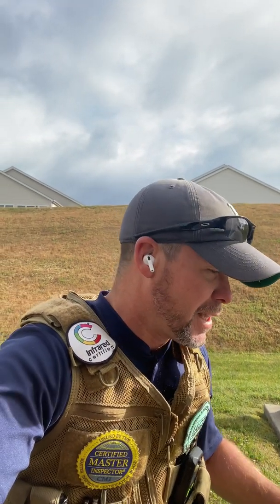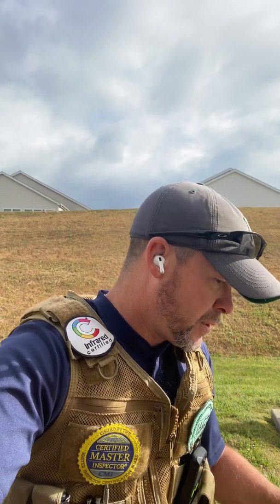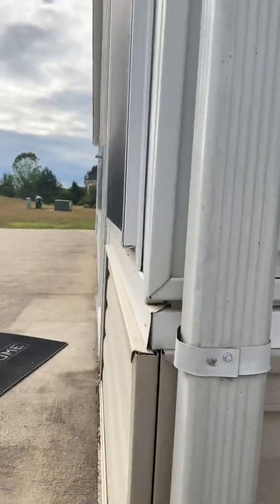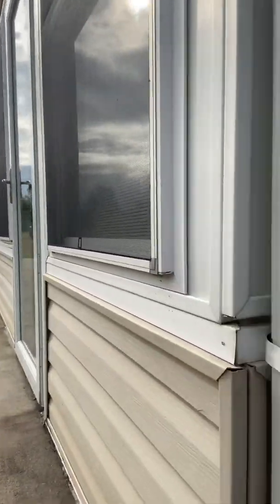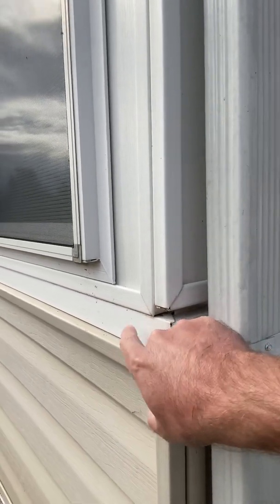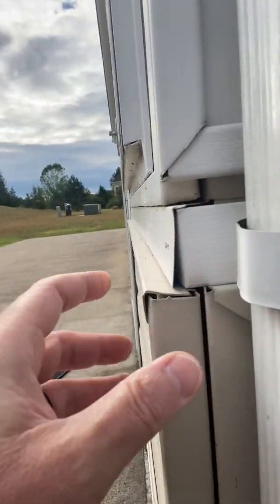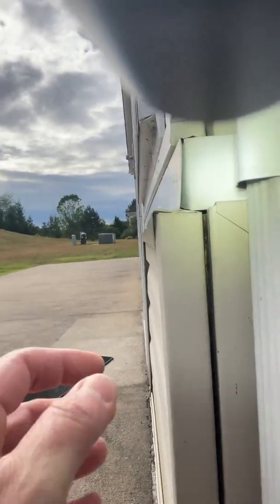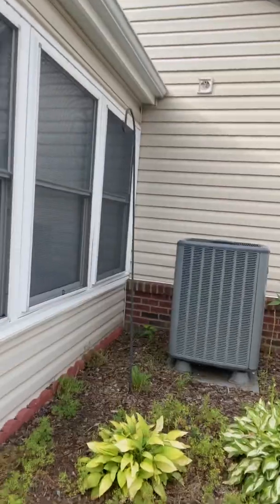Missing Wall Flashing Repercussions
The importance of wall flashings and an example of the damage that can occur as a result. Found during a home inspection in Kingsport, TN.